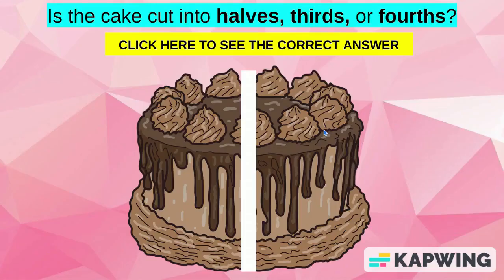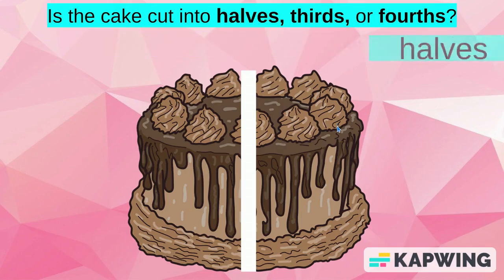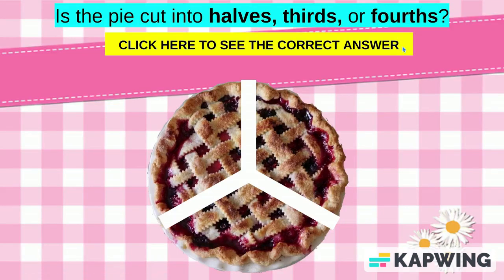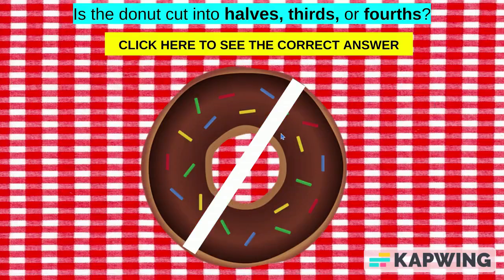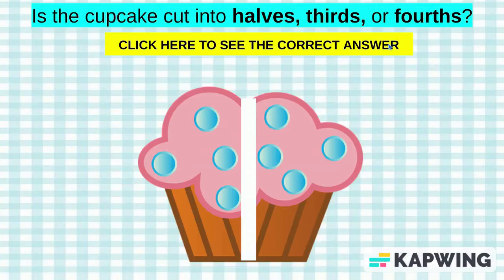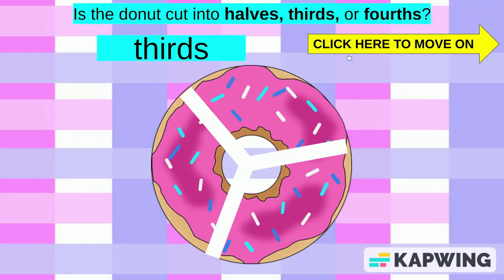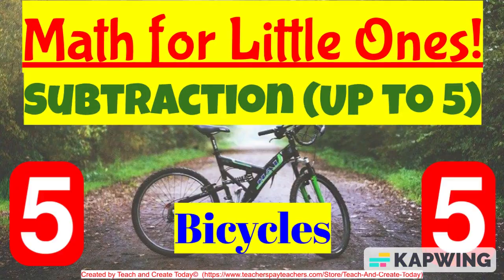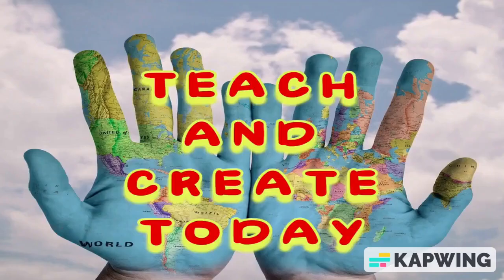Teaching Math: The Math For Little Ones Activities! For Preschool & Kindergarten lessons!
Help your preschool / kindergarten students learn about math with these fun and interactive Google Slides resources! These resources will engage young learners and reinforce key math skills!

Each activity comes with a different theme!